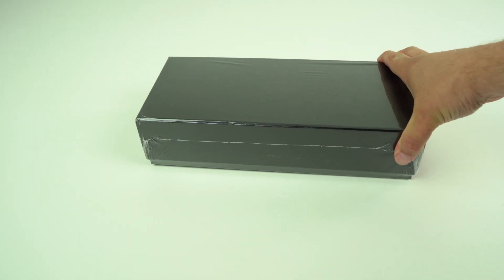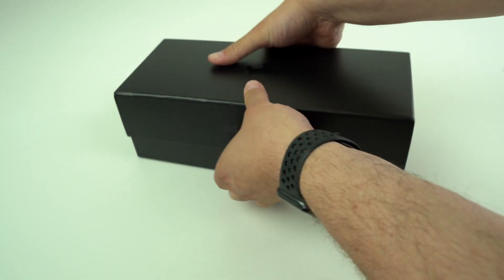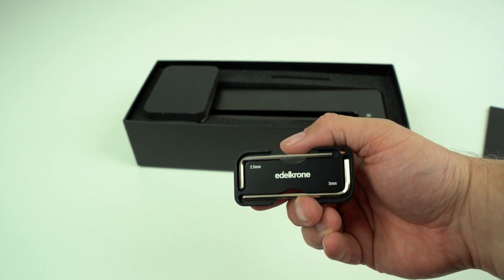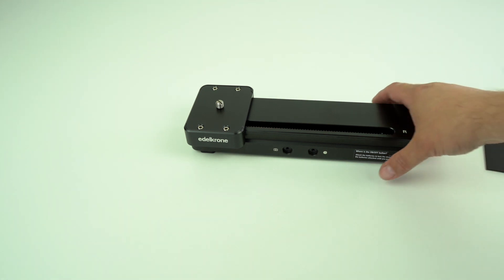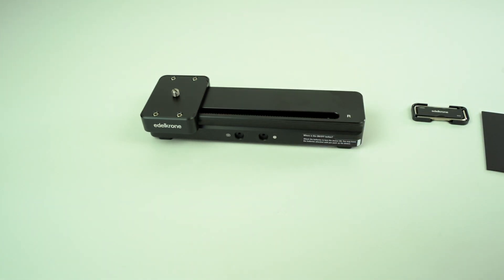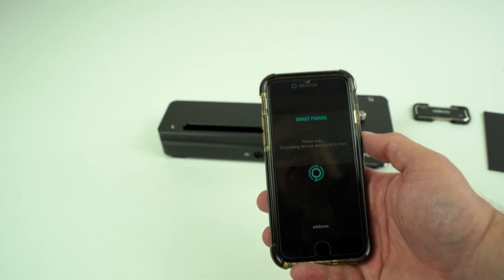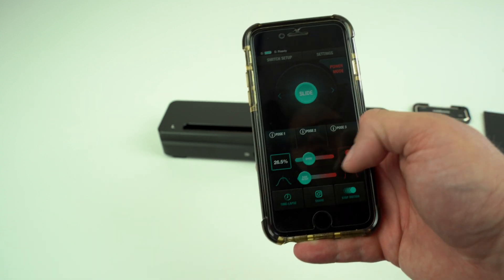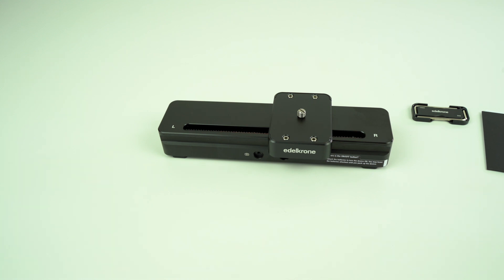Edelkrone SliderOne v2 Unboxing!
I unbox the Edelkrone SliderOne v2 slider an ultra portable, powerful, motorized Slider with vertical operation ability + wireless connectivity with motorized heads.